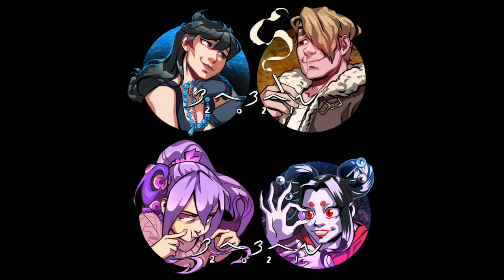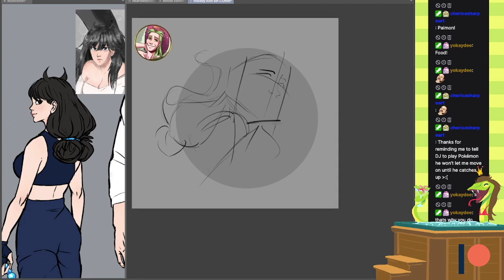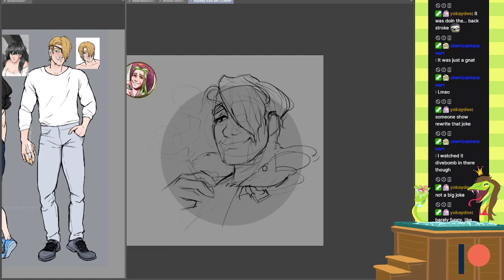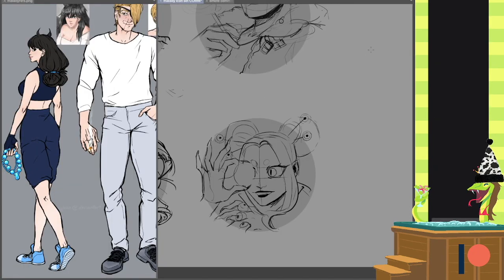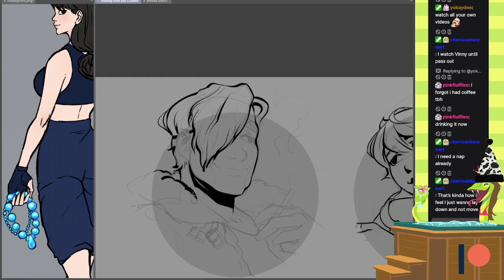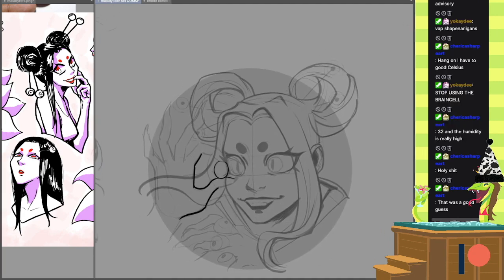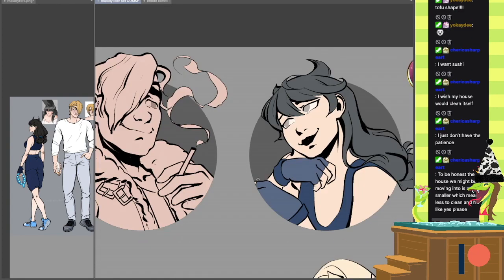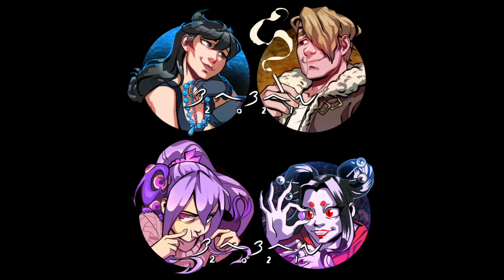Icon Commissions Timelapse (Narrated)